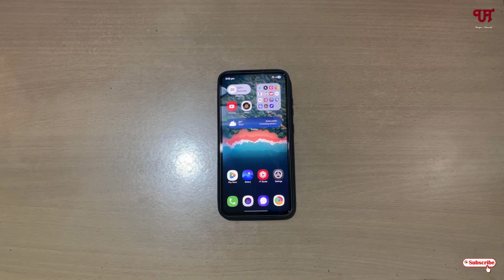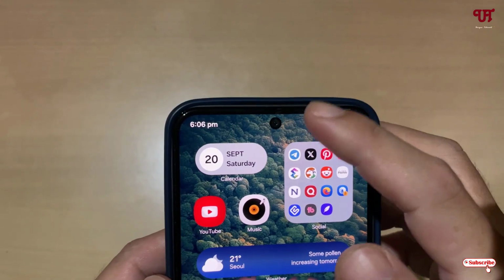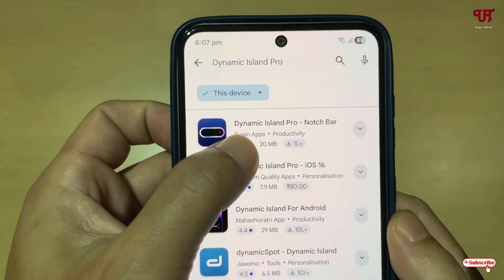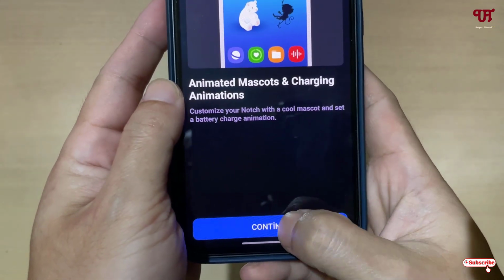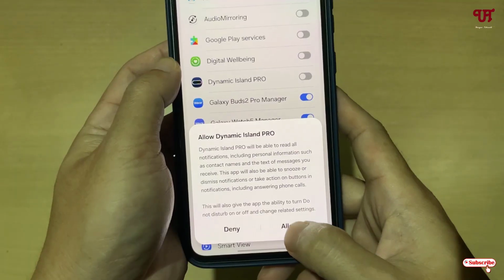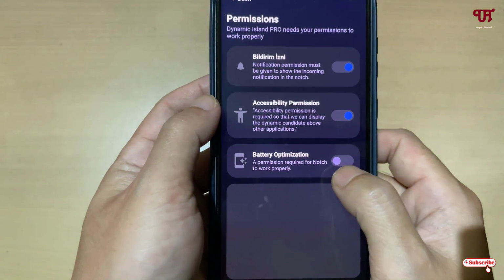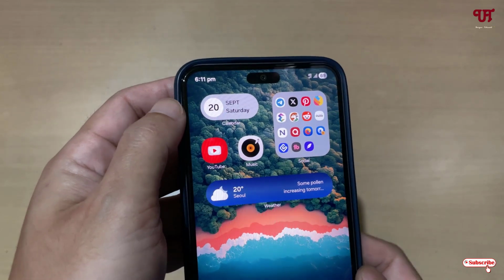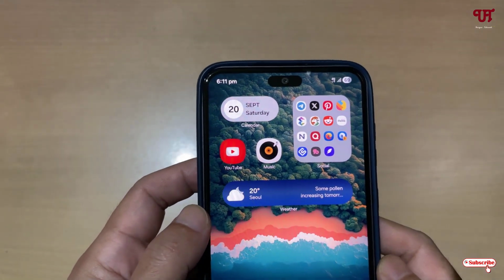How to make Android's Punch Hole Front Camera look like iPhone's Dynamic Island Style Front Camera ?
This video tutorial is all about How to make Android's Punch Hole Front Camera look like iPhone's Dynamic Island Style Front Camera.